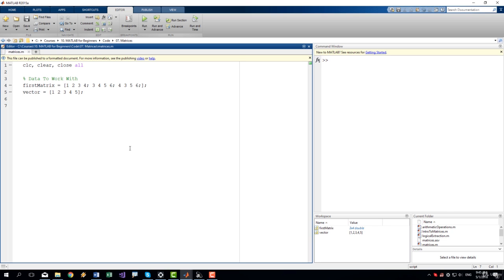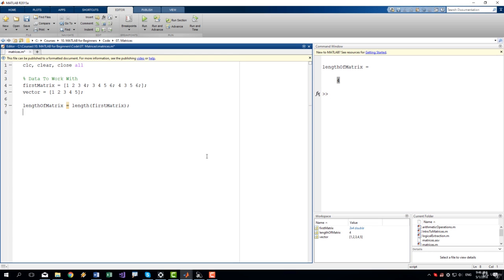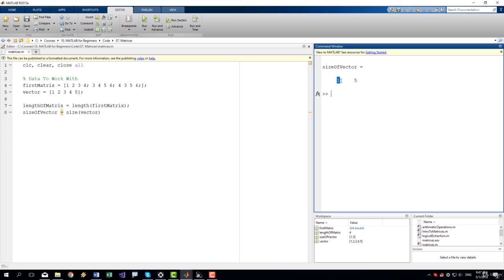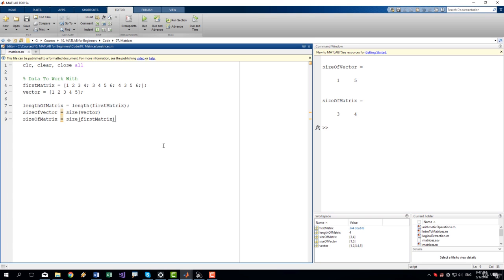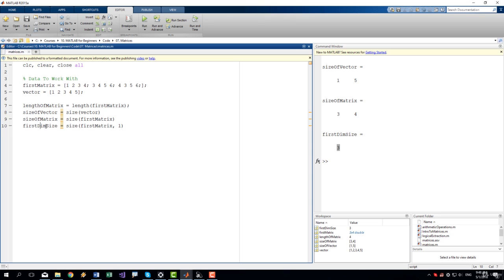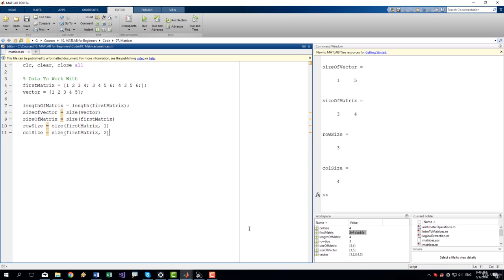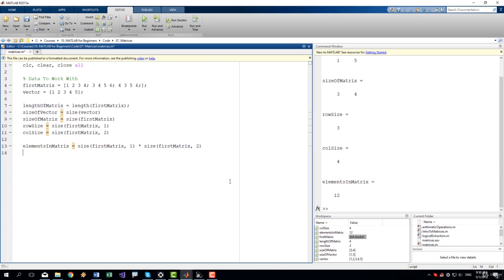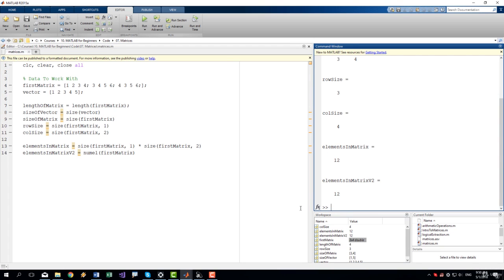36. Size and Dimensions of a Matrix